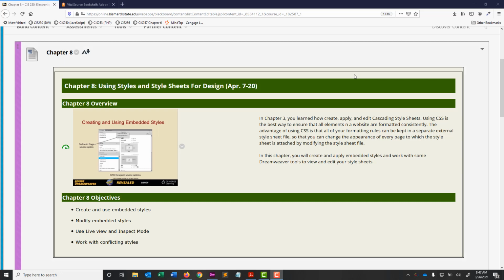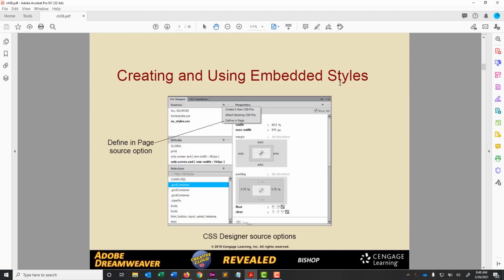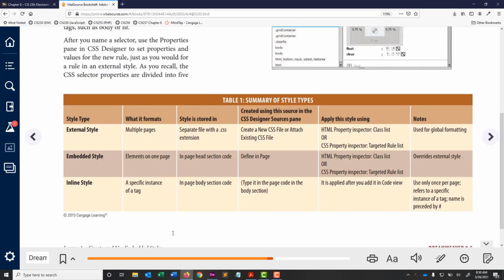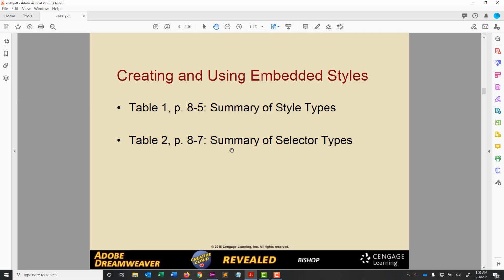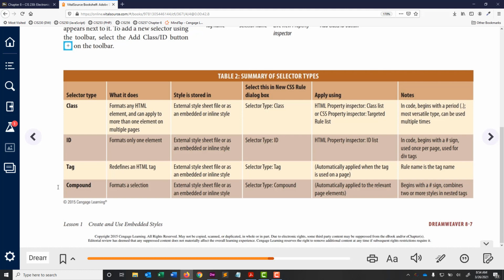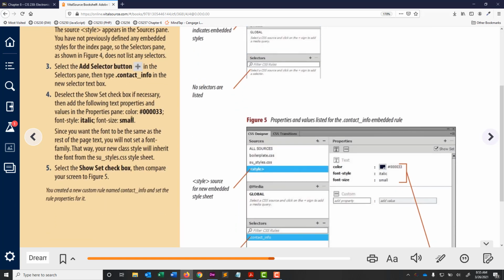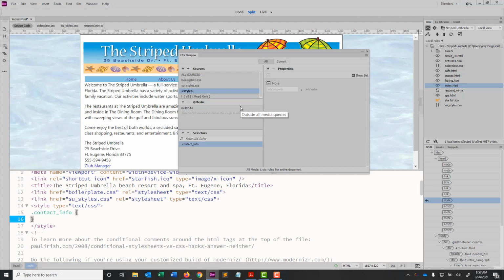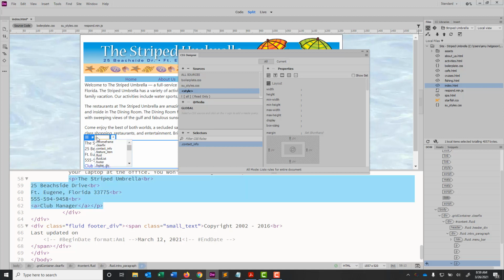Chapter 8 Lesson 1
Chapter 8 Lesson 1 "Create and use embedded styles"